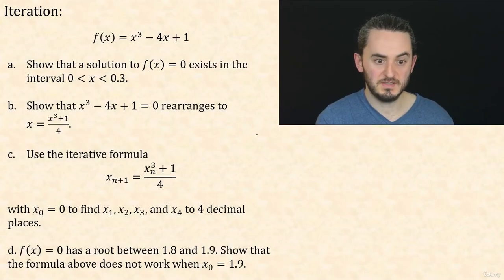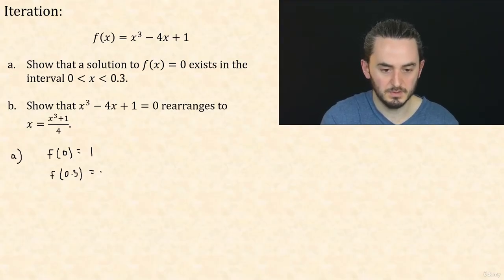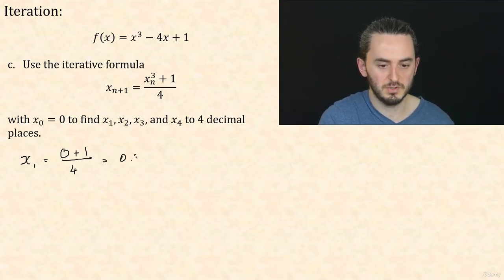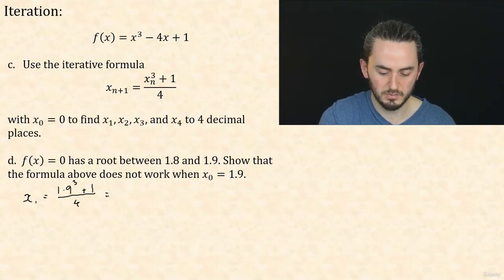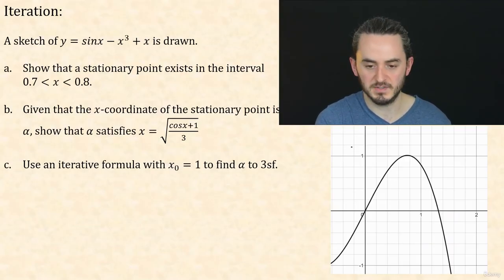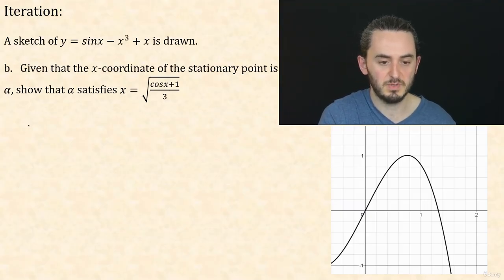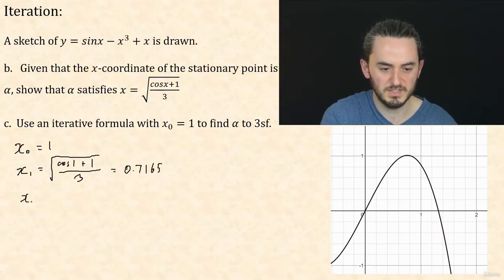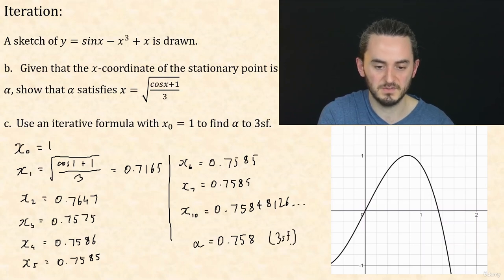3 - Iteration - Part 2 | CIE A Level Pure Mathematics 2 & 3